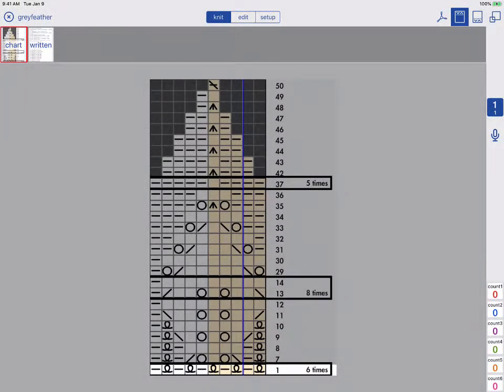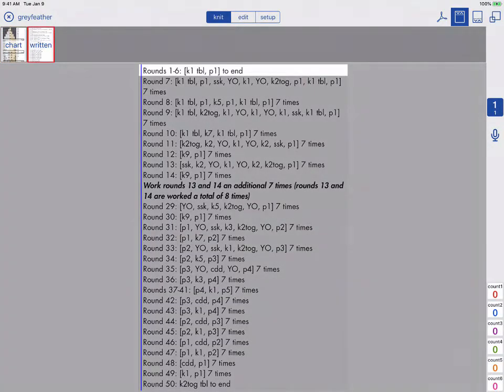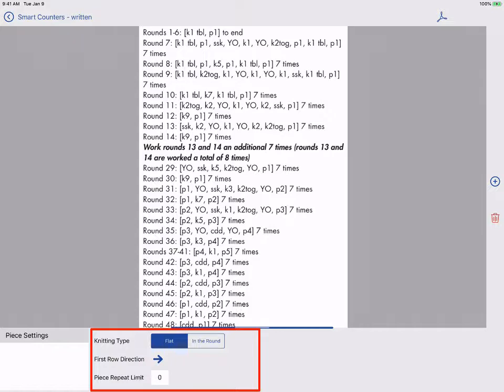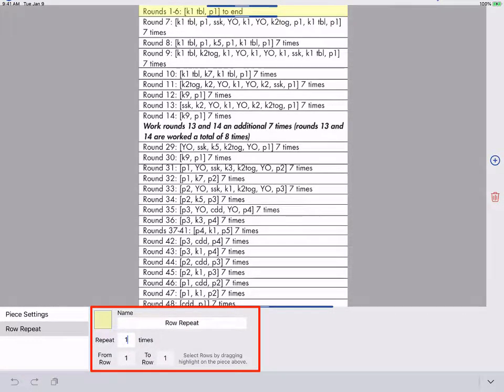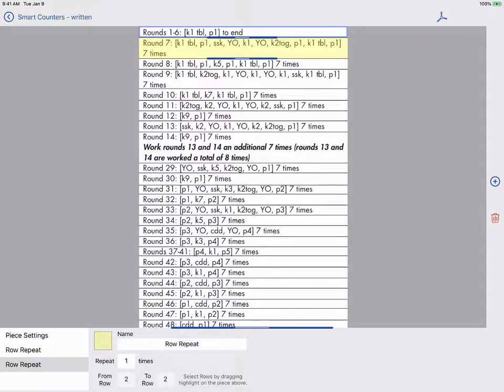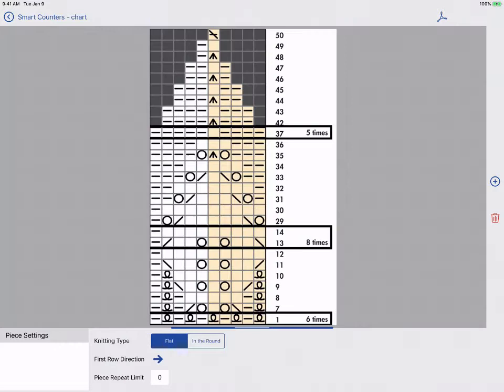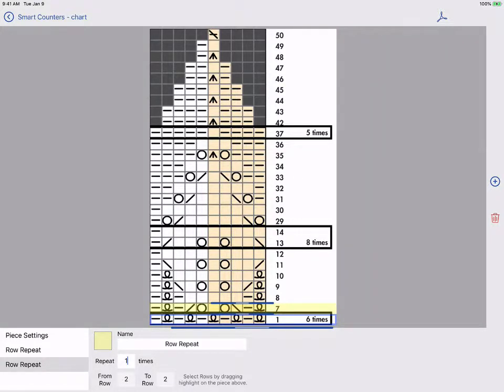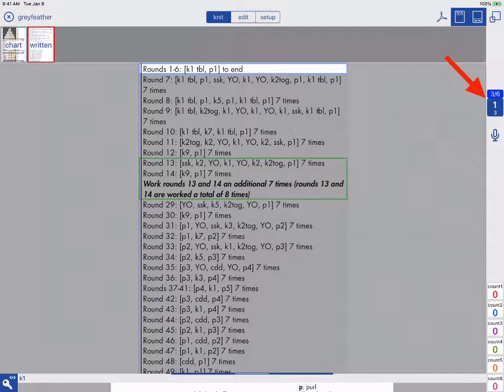Row Repeats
Learn how to add Row Repeats